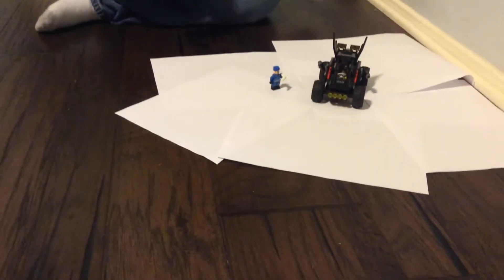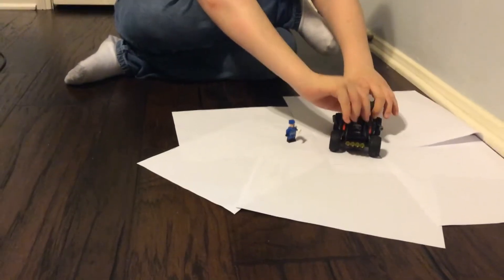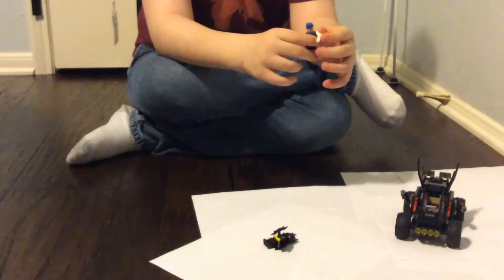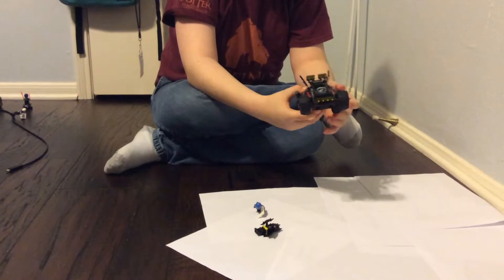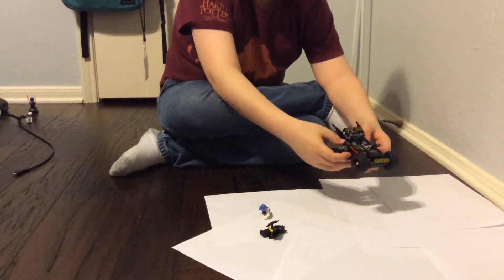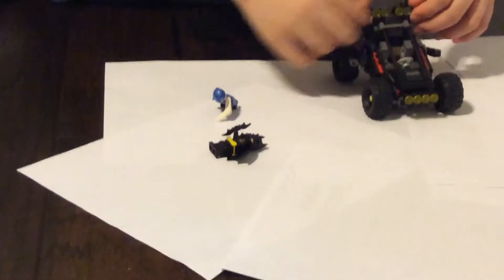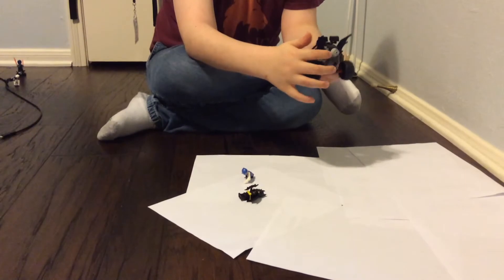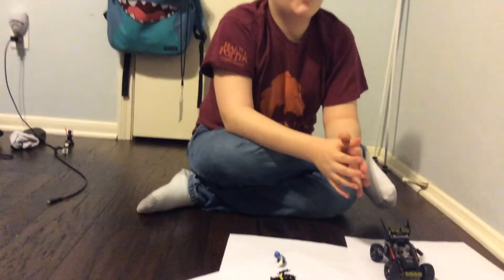Lego Batman Movie Bat Dune Buggy 2018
In this video, I review the Lego Batman Movie Bat Dune Buggy.,